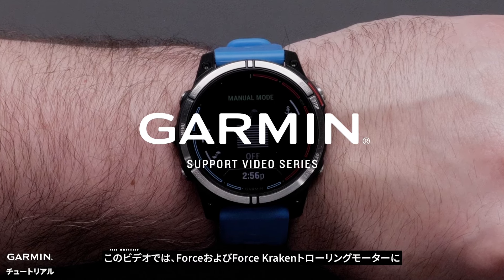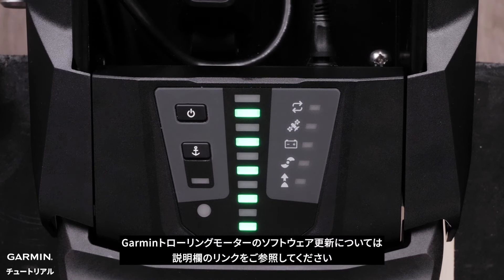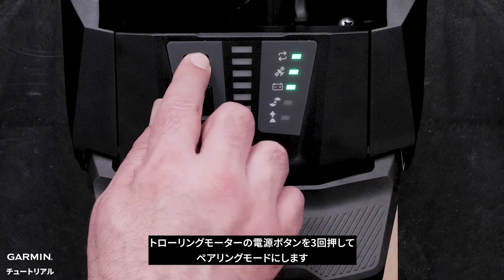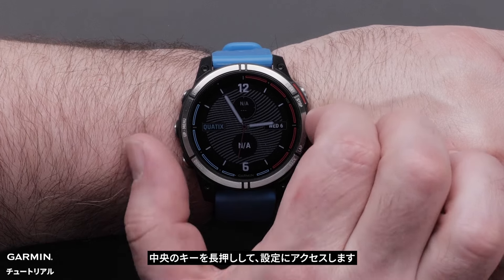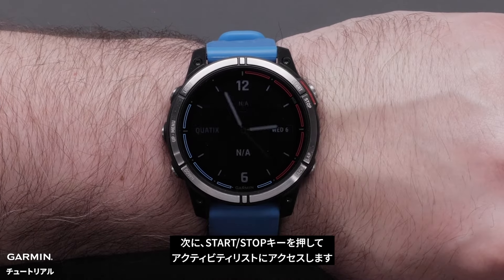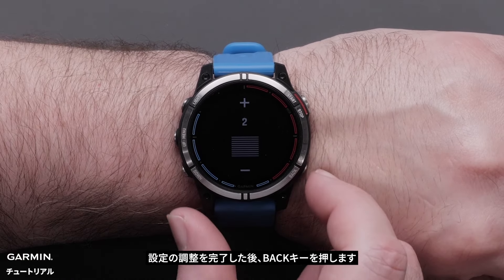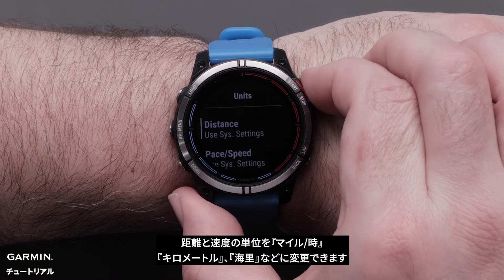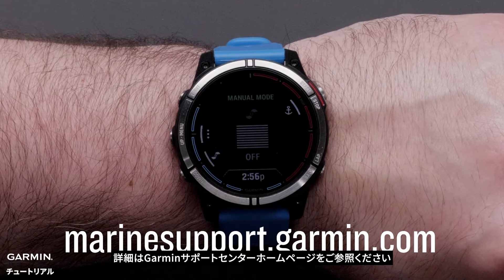【操作方法】quatix 7シリーズ：Garminトローリングモーターとの接続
このビデオでは、quatix 7シリーズスマートウォッチと対応するGarminトローリングモーターのペアリングとリモートコントロール機能の設定方法を紹介します。

トローリングモーターソフトウェアの更新については、下記のビデオをご参照ください。
【マリンチュートリアル】Force Kraken Trolling Motor：ソフトウェアの更新

00:00　ビデオ紹介
00:13　ソフトウェアの更新
00:39　ペアリングモードにする
01:37　トローリングモーターをアクティビティリストに追加する
02:23　quatix 7で調整する
03:50　エンディング